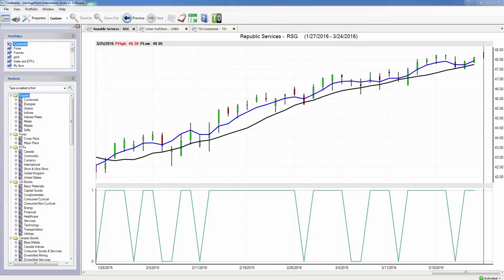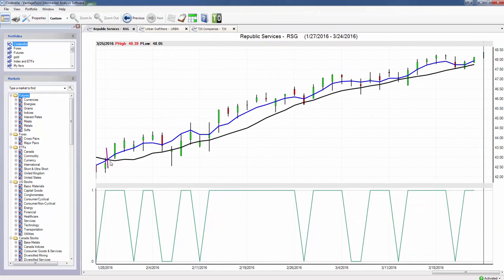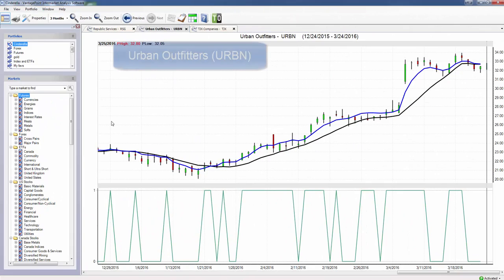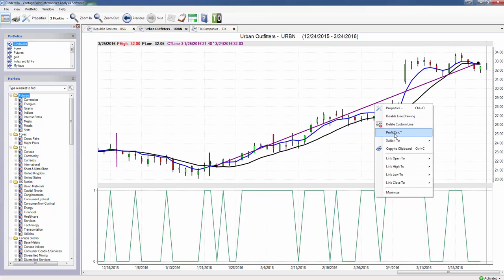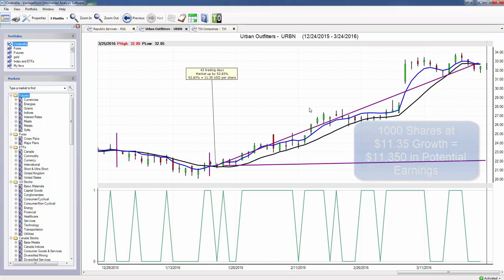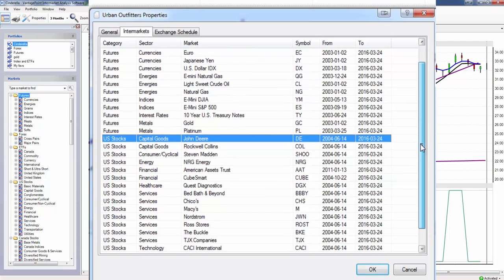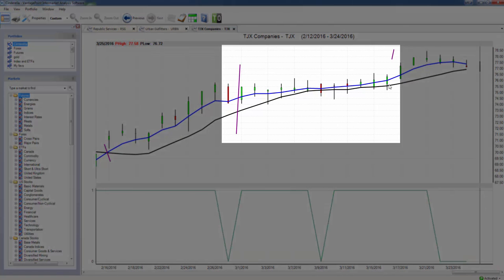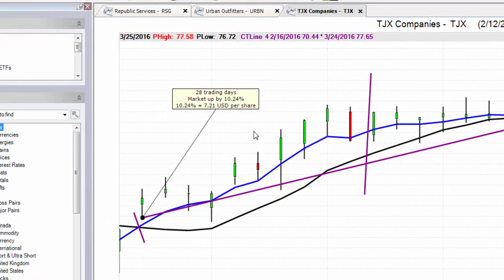VantagePoint Finds Cinderella Stocks You Can Profit From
While anyone can enjoy seeing an upset in the first round of the NCAA March Madness Tournament, most traders don’t like seeing their investment portfolio being forced to rebound from a down month. That’s where VantagePoint comes in.

Thanks to the predictive indicators, we can help you find those “Cinderella Stocks” that often times go unnoticed even though they’re out-performing their industry.